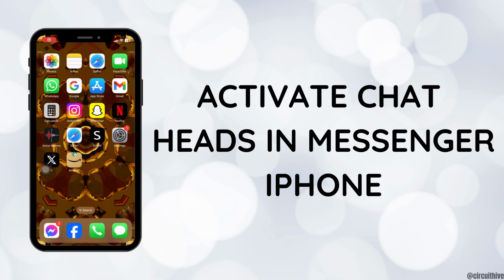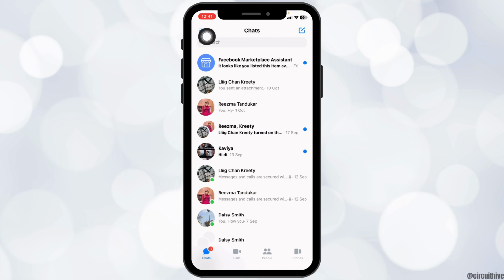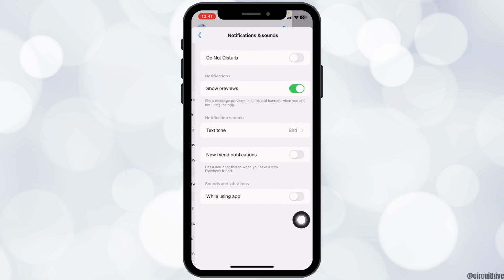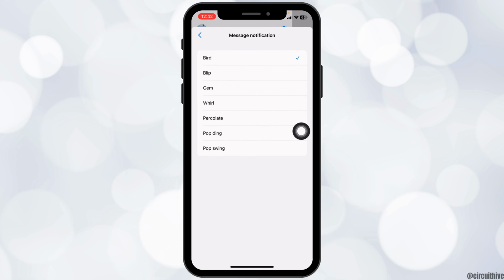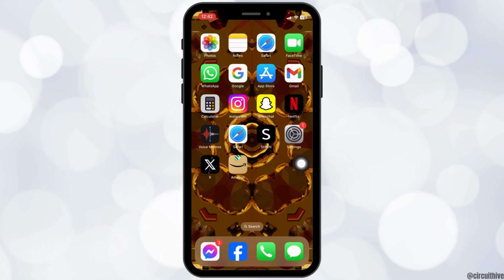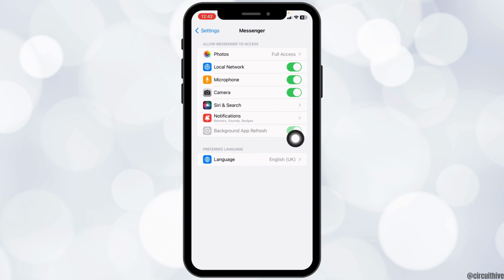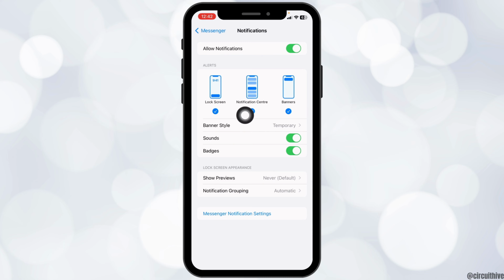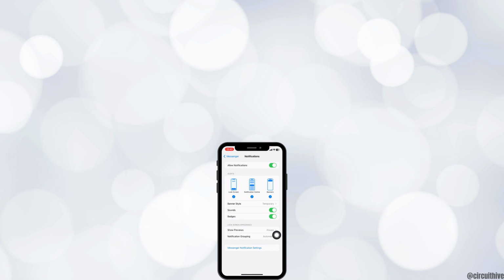How To Activate Chat Heads In Messenger iPhone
In this step-by-step tutorial, we'll guide you through the process of enabling Chat Heads so you can enjoy a more convenient messaging experience on your iOS device. Whether you're chatting with friends, managing work conversations, or simply staying connected, Chat Heads can make it a lot easier.

Key Topics Covered:

- Accessing Messenger settings on your iPhone.
- Enabling Chat Heads for individual conversations.
- Customizing Chat Heads to suit your preferences.
- Tips for managing multiple Chat Heads effectively.

Join us in this video as we explore the world of Chat Heads in Messenger and show you how to make the most of this feature on your iPhone.